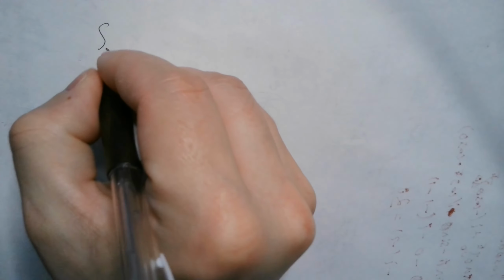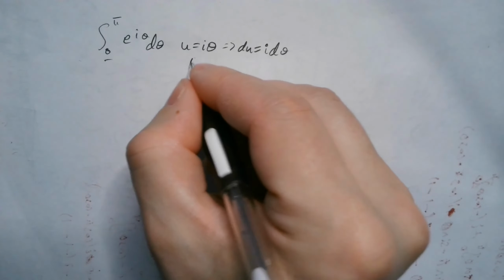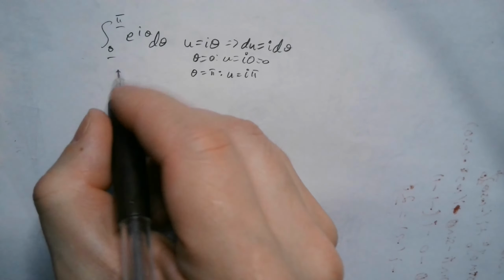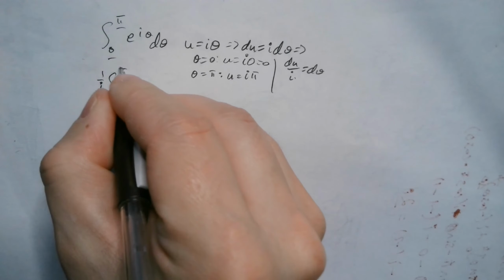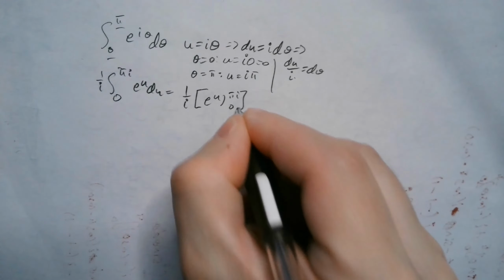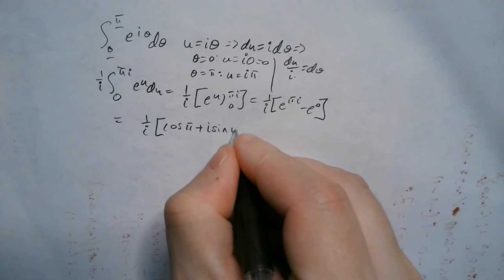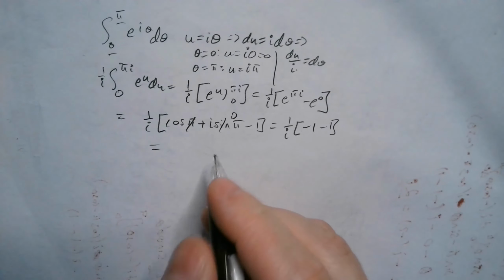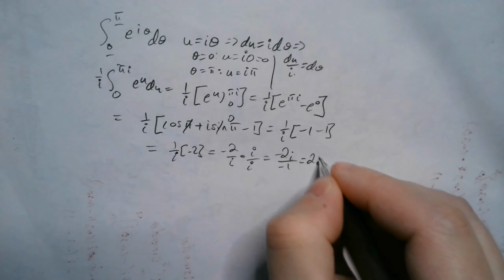1.75 minutes: integral of e^(iθ) from 0 to π using substitution!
Unravel the mysteries behind the integral of e^(iθ) from 0 to π with our step-by-step guide! In this video, we dive deep into the world of complex integrals and explore the powerful substitution method to make your calculus journey smoother. 💡📚

Join us as we walk you through the entire process, explaining each step and concept in a clear and concise manner, ensuring you grasp the fundamentals. This video is perfect for students, educators, and anyone curious about complex integrals. By the end of this tutorial, you'll have mastered the integral of e^(iθ) from 0 to π using the substitution method, and you'll be ready to tackle even more challenging problems!

In this video, you'll learn:

A quick recap of complex numbers and Euler's formula
How to break down the integral of e^(iθ) from 0 to π
Using the substitution method as a powerful tool
Solving the integral with a step-by-step approach
Understanding the final result and its applications